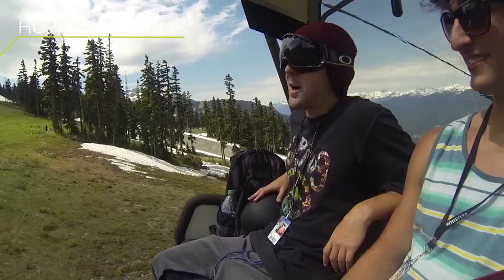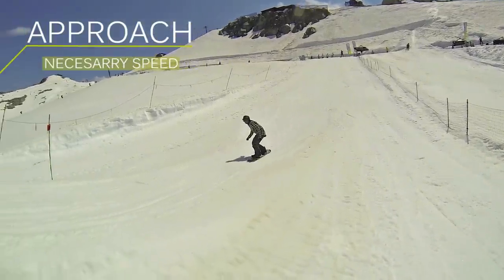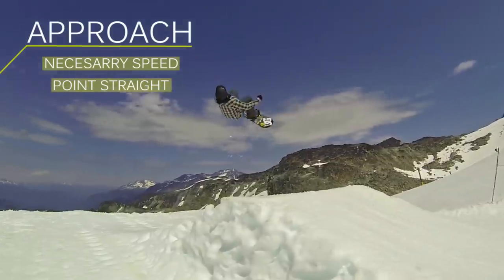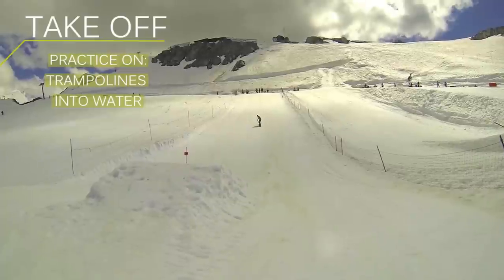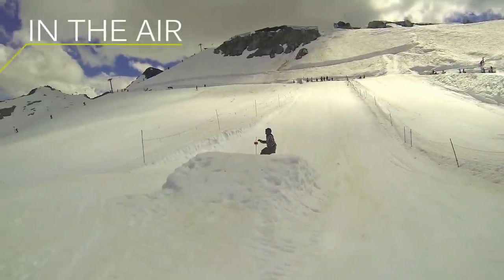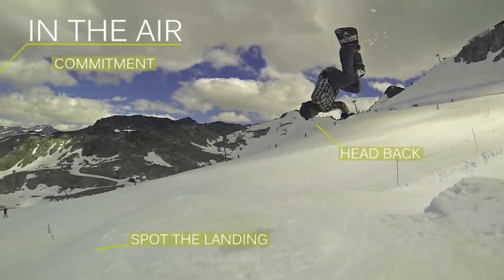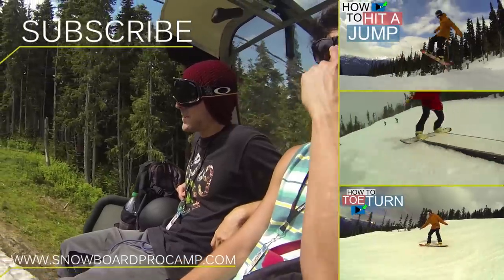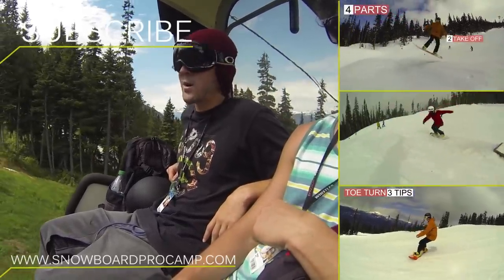How To Backflip on a Snowboard - Snowboarding Tricks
Learn how to backflip on your snowboard with these tips. We go through each step of the backflip and explain what to do on the approach, take off, and landing. Snowboarder TJ Kern also explains his first experience attempting a backflip on a snowboard.